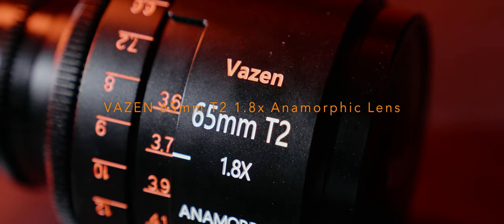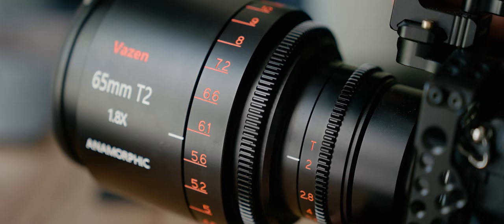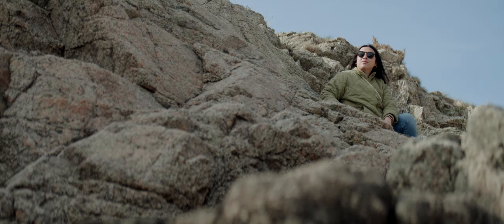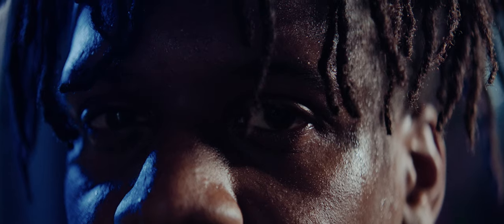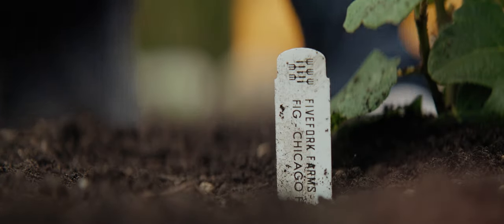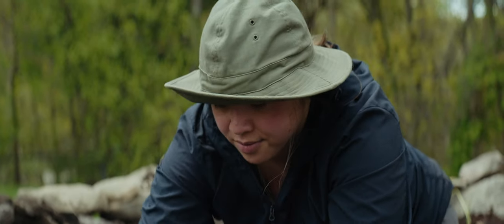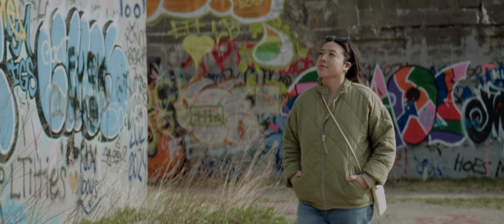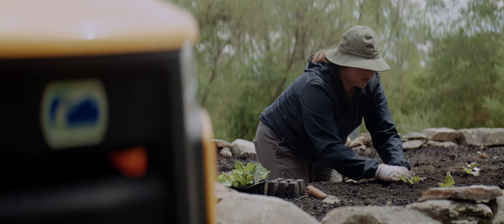Vazen 65mm T2 1.8x Anamorphic + GH5s | Lens Review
My review of the Vazen 65mm T2 1.8x Anamorphic lens filmed on the GH5s in anamorphic 4:3 mode.

6 stop and 3 stop ND filters were used for most of the exterior shots.

Diopter set (I mainly use the +2):

The 65mm prime provides a 1.8x anamorphic squeeze and covers Micro Four Thirds image sensor formats. The lens creates a cinematic 2:39:1 aspect ratio when used on cameras such as the Panasonic GH5, Z CAM E2 or the Blackmagic Pocket Cinema Camera 4K. The lens features a 3.6" minimum focus distance, focus marks in feet, a weight of approximately 4 pounds, and it has a 95mm front diameter and can take 86mm filters. The lens comes in a hard case for transport and storage.